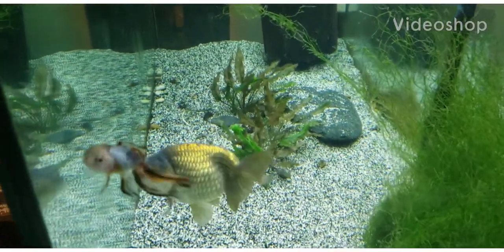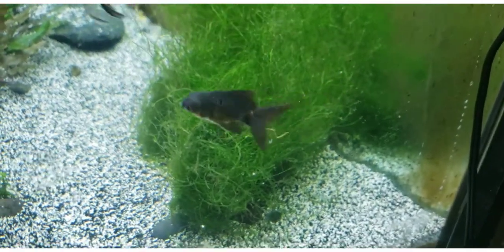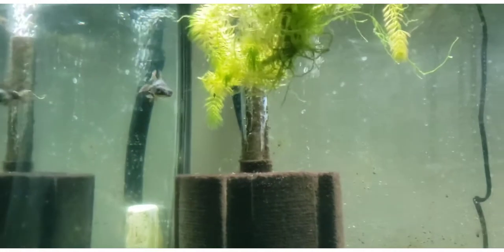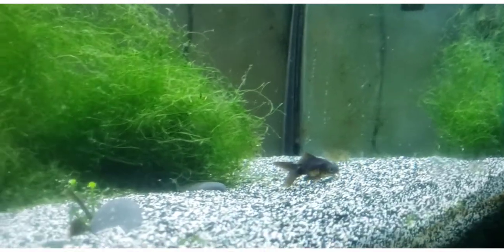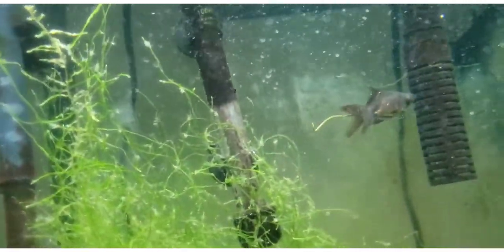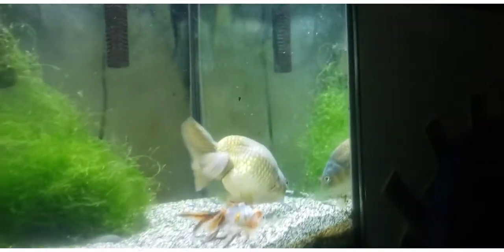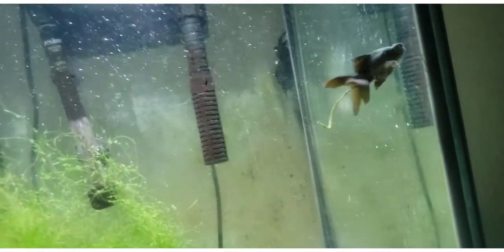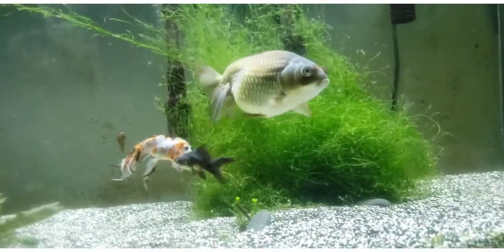Black Moor Goldfish- Care, Color and Tips!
One of my lovely little babysitting kids talked me into getting another black moor, since we miss our great big black moor Daddy Fish who passed away last year.  You can imagine how "hard" it was to convince me, haha!!

I decided it was a great opportunity to talk a bit about the particulars of Black Moor Goldfish.